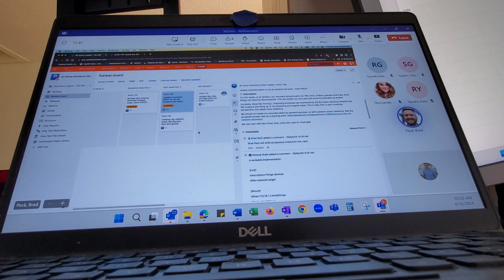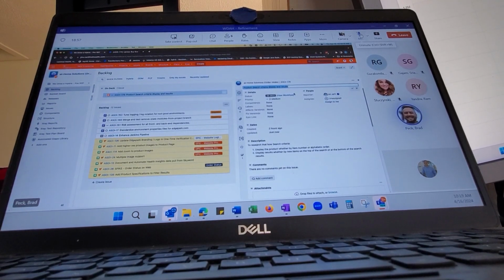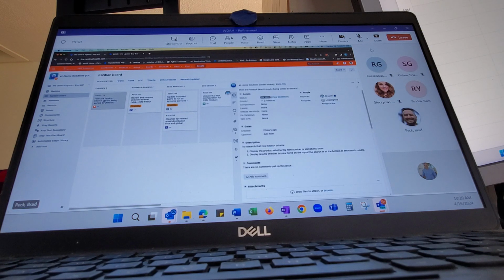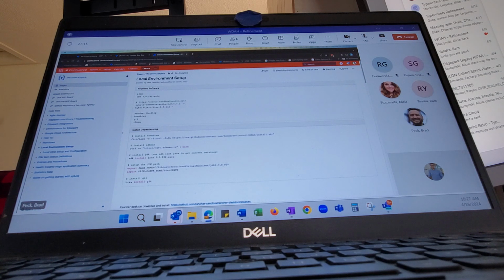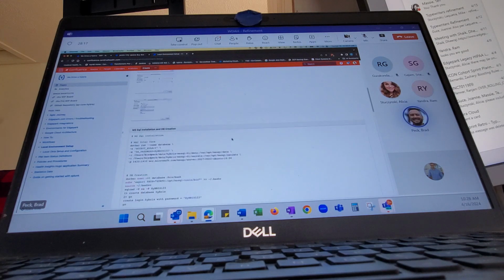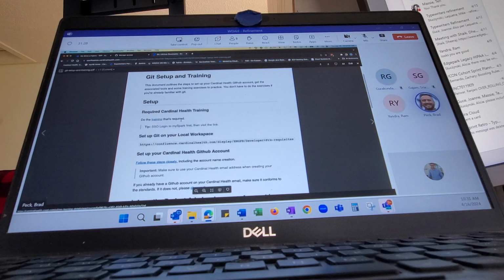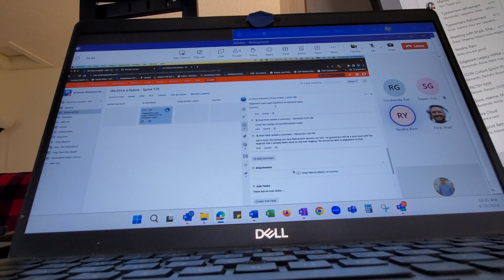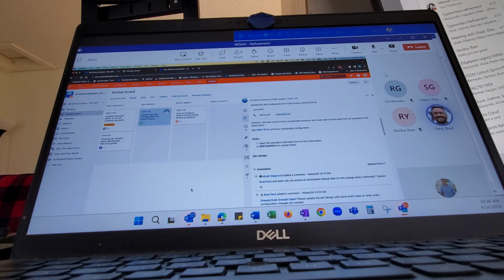hybris refi Tue 4/16/24